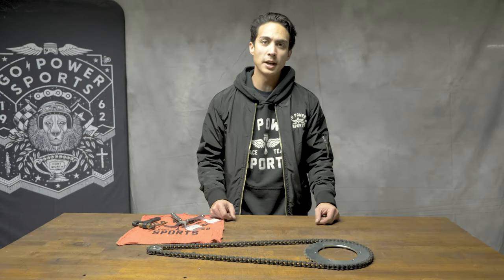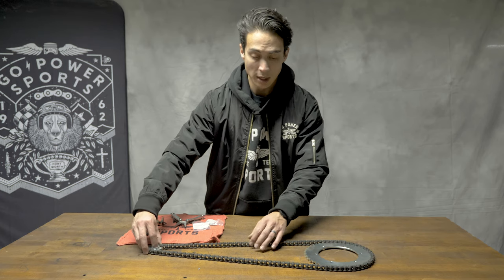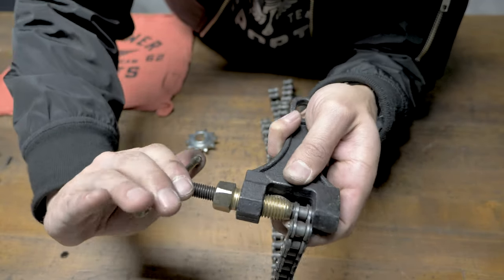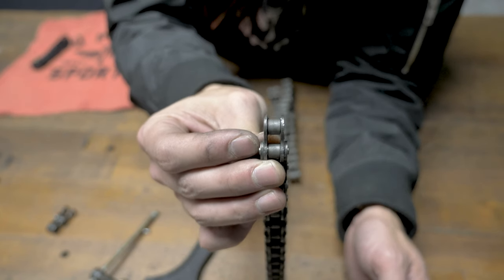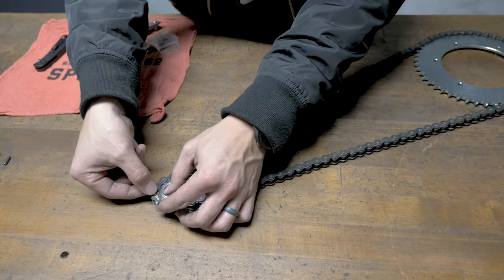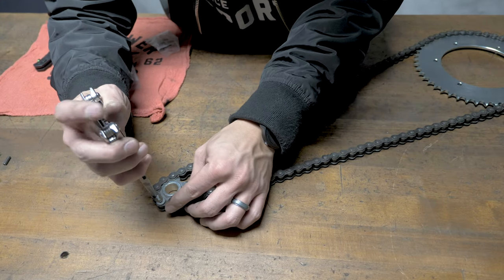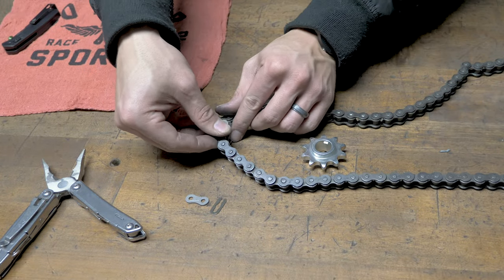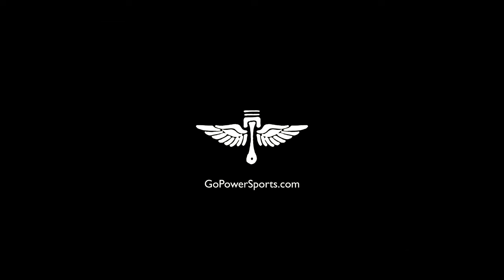How To Use a Chain Breaker Tool, Master Link, and Half Link | Tutorial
Chain typically comes in pre-cut lengths, so you will need to cut your chain to size.  We will show you how to use a chain breaker tool, as well as how to reconnect your chain with either a Master Link or a Master and Half Link Combo.

0:00 Chain Breaker
2:19 Master Link Install
3:17 Half Link Install